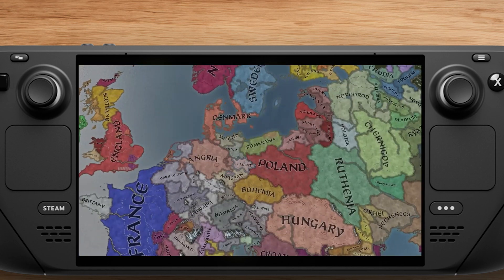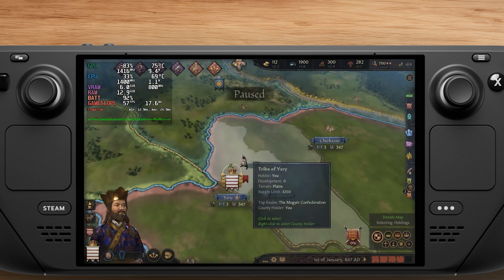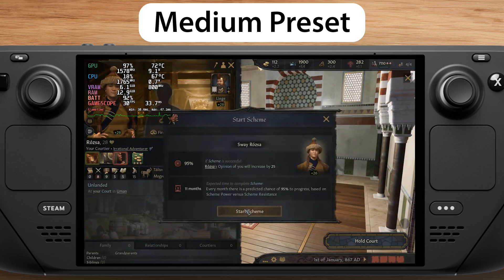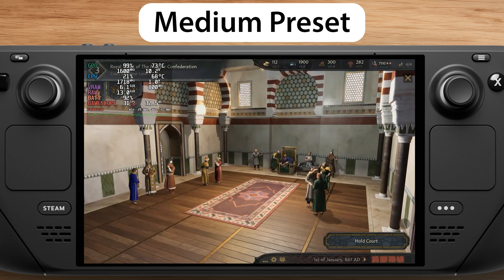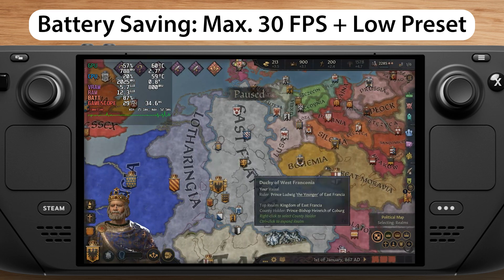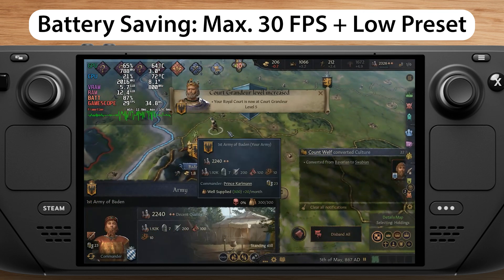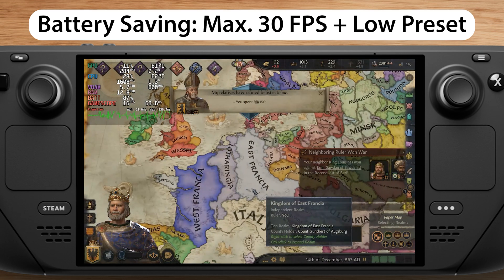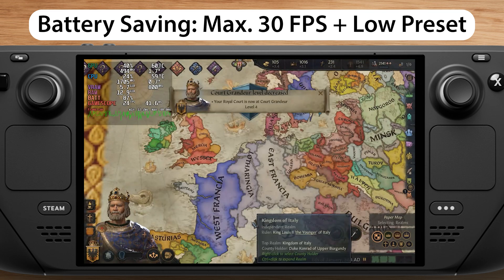Crusader Kings 3 | Steam Deck (OLED) Performance Test | Low vs Medium vs High + Optimal Settings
I compare the performance of various presets on the Steam Deck OLED for Crusader Kings 3.

For this video I just tested the Medium and Low Preset, because when I selected the high preset, the game just crashed the whole Steam Deck and I had to restart.

For the medium preset, the FPS is very inconsistent, fluctuating between 25 and 60 FPS. Also, the GPU is always at 99% load, which means the battery life won't be very long.

Thats why I choose the low preset with a maximum FPS of 30 as my go-to setting. The GPU is not always at 99% load, which gives you a much longer battery life. There are sometimes dips to about 20 FPS, but you can still play the game normally.

What do you think? Do you want to play Crusader Kings 3 on the Steam Deck? And with what graphical settings?

Update: If you have problems with CK3 on your Steam Deck, try this guide

TIMESTAMPS

00:00 - Intro
00:14 - Medium Preset
01:04 - Battery Saving: Max. 30 FPS + Low Preset